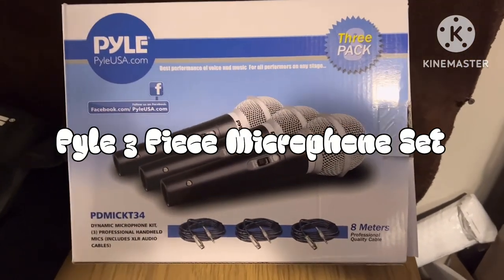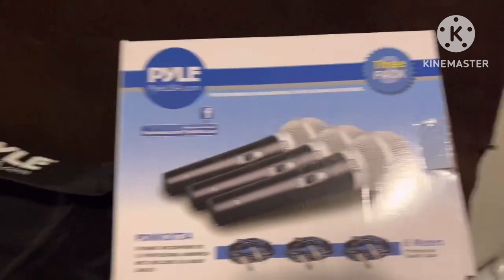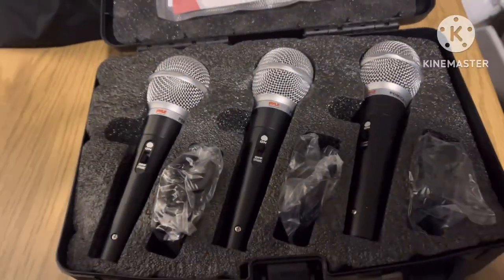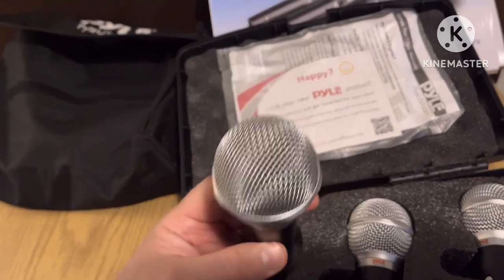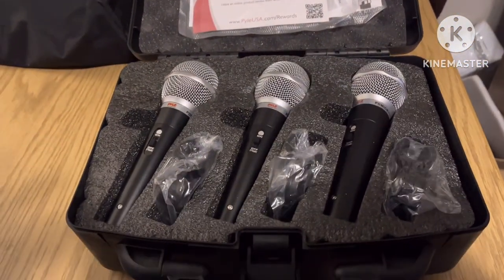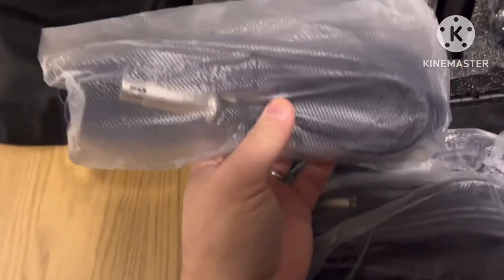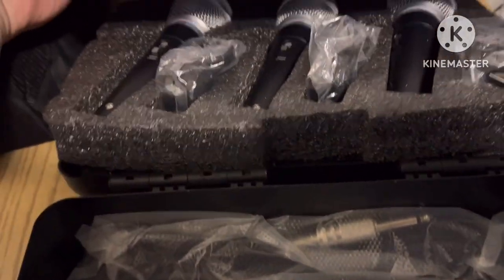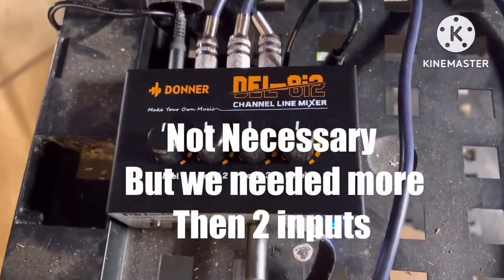Pyle 3 Piece Professional Dynamic Microphone Kit Review Surprisingly Good!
Pyle 3 Piece Professional Dynamic Microphone Kit Review. We tested out this kit and wasn’t expecting much but we’re blown away with the quality for the price. I have used much better known brand mics in the past and these worked better then some of those. We had almost Zero feedback or hum. We ran these through an inexpensive Donner 4 way mixer into an inexpensive Proreck Party 12 PA and expected to have some noise issues but had none. Time will tell how they hold up but out of the box they are really good. The case latch though is the dumbest thing I ever saw. You will understand that comment if you buy yours but the mics are great